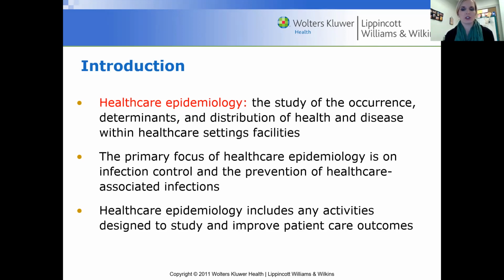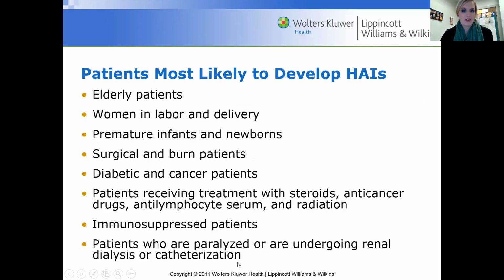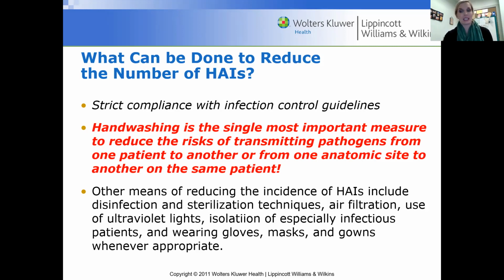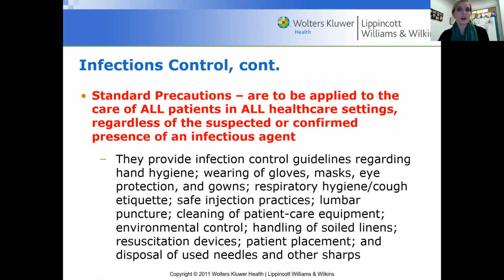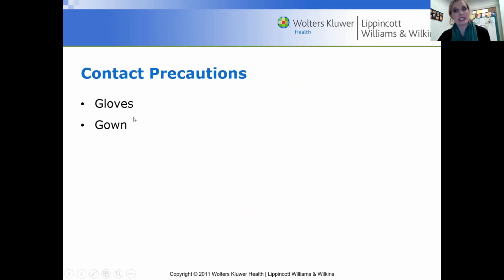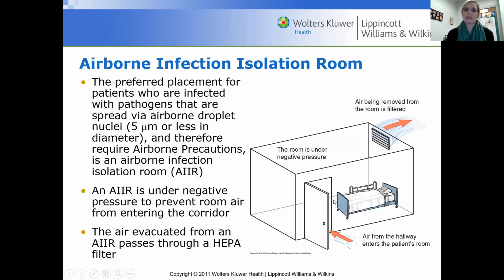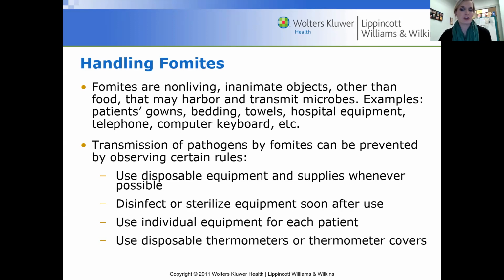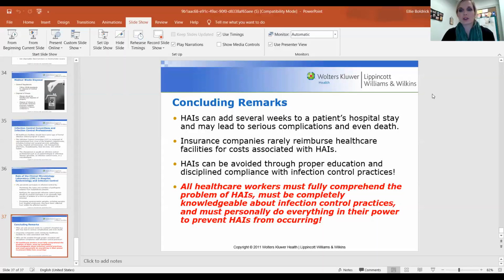Microbiology - Chapter 12 Lecture